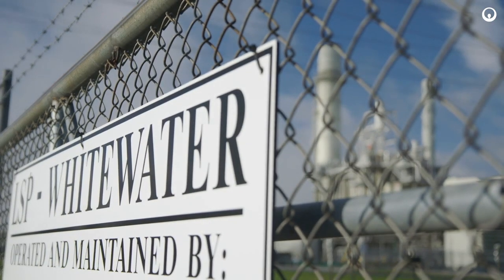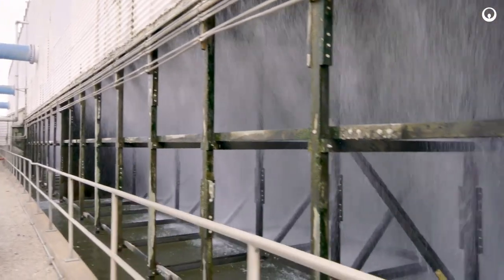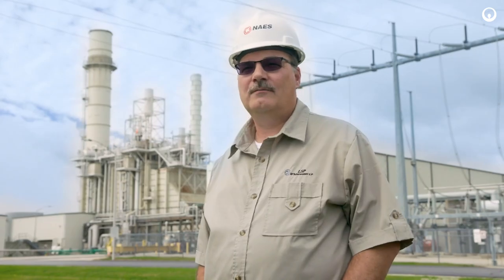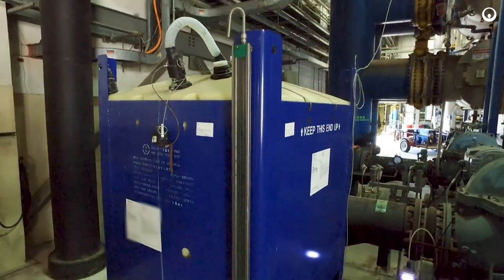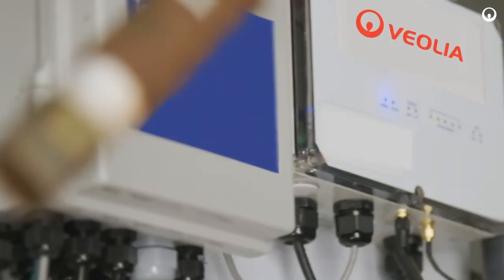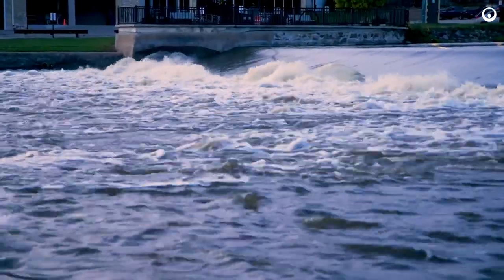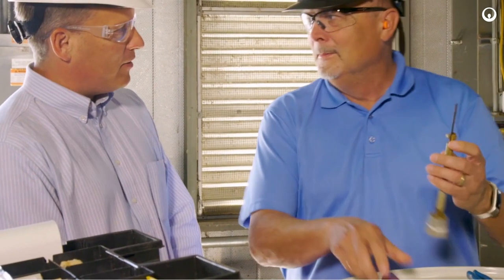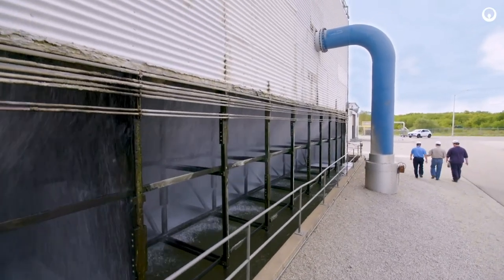LSP Whitewater Reduces Phosphorus With E.C.O.Film Non-Phosphorus Cooling Water Treatment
LSP Whitewater, a cogeneration power plant located in Wisconsin, needed to significantly reduce the phosphorus output of its cooling water treatment program to meet local regulatory restrictions. To avoid a $1.8M capital expenditure, LSP Whitewater turned to Veolia’s E.C.O.Film non-phosphorus cooling water treatment to provide an alternative solution that would eliminate phosphorus from their cooling water program, while maintaining mild steel corrosion rate and overall system performance.

For more information on our Non-Phosphorus Cooling Water Treatment program,